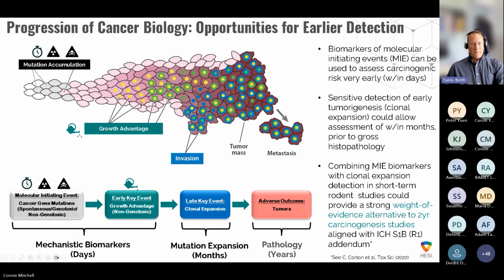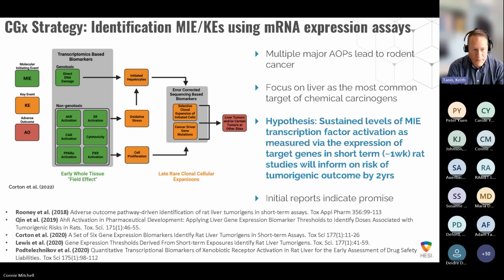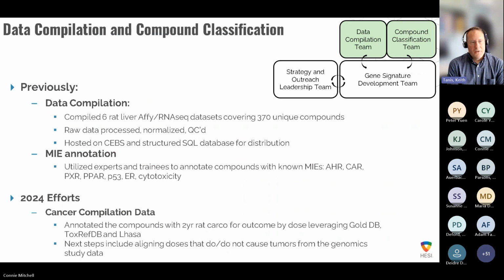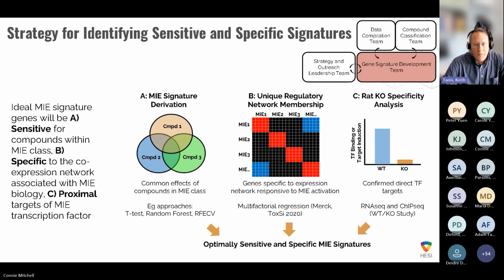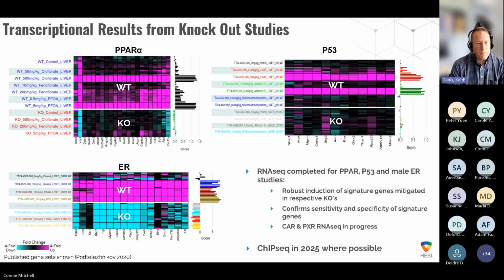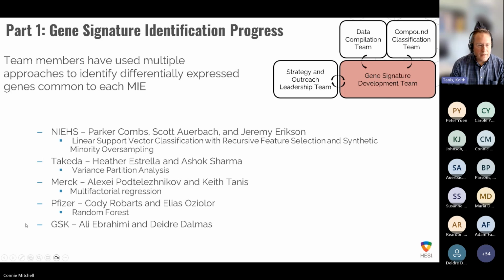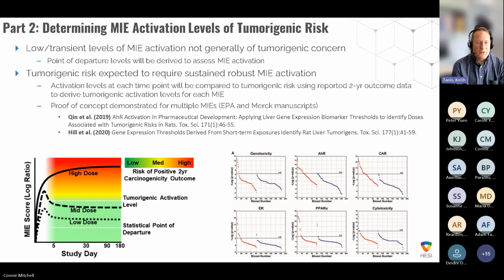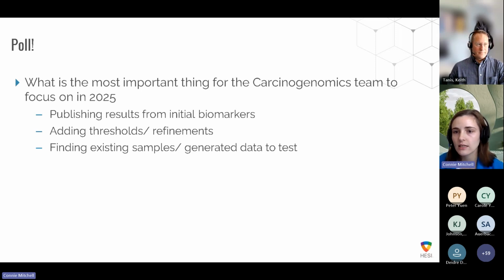eSTAR2024: Carcinogenomics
Carcinogenomics
Dr. Keith Tanis (Merck & Co., Inc.) and
Dr. Chris Corton (US EPA)